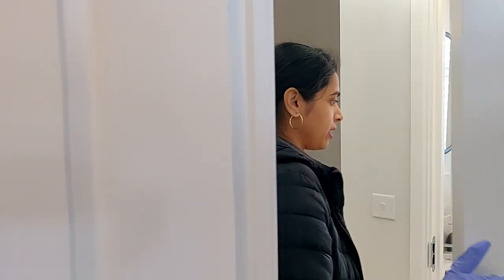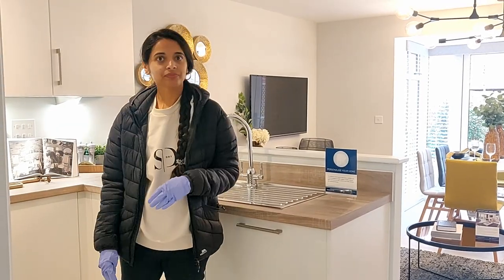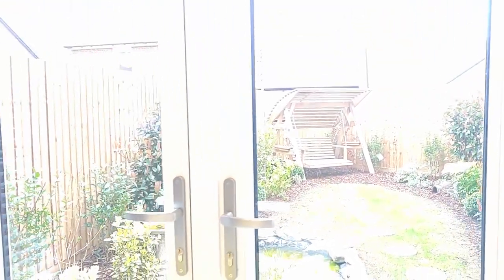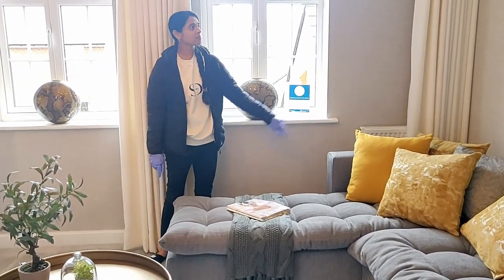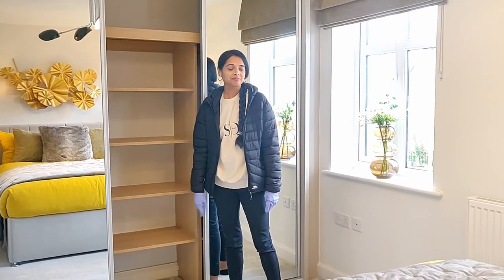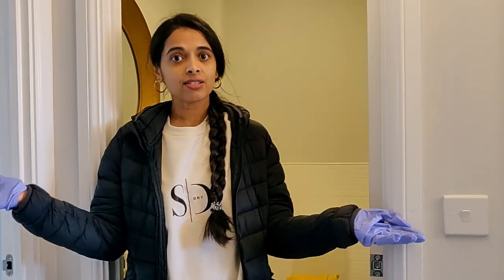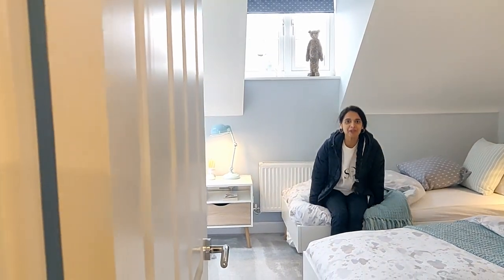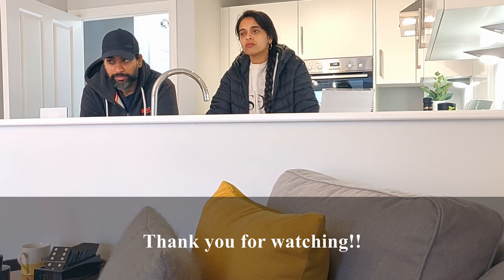A perfect budget family home | UK Show Home Tour | Greenwood David Wilson |New Build | PARINAV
An amazing Show Home by David Wilson. This house type is called Greenwood. If you are looking for a new build house for a growing family then this could be for you.
This house type is available in Milton Keynes, Aylesbury and few more areas may be near you.

With the stampduty holiday due to get over in few months, this is the best time to buy a new buiild property.

Check out David Wilson's website for any further details.